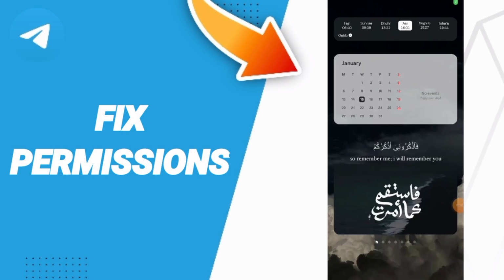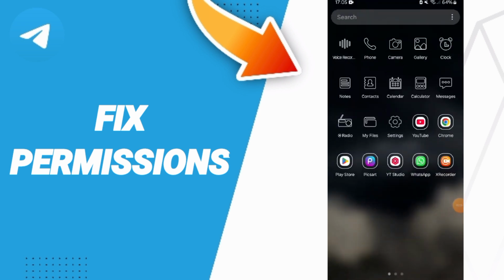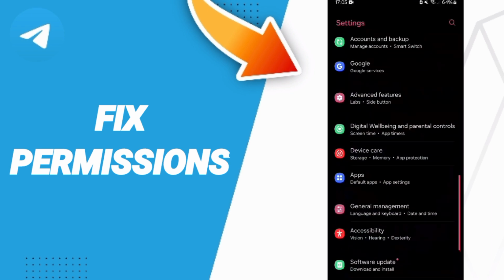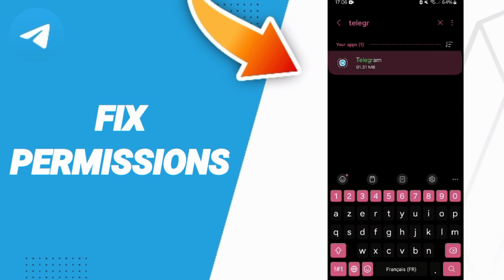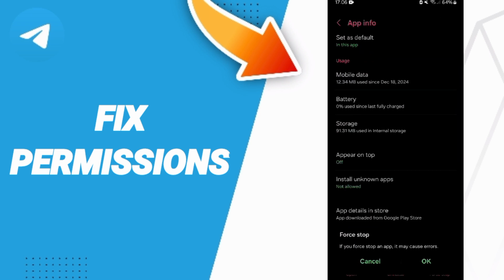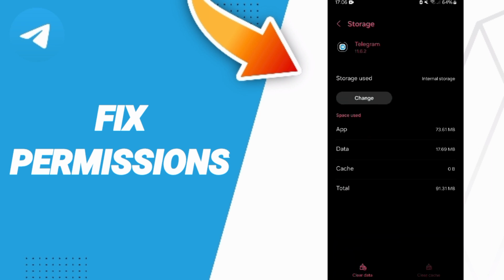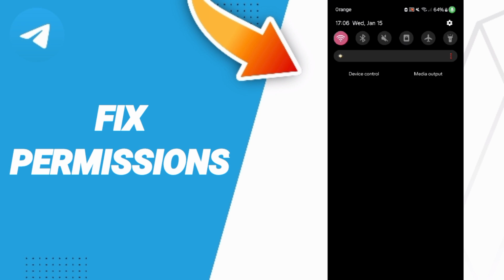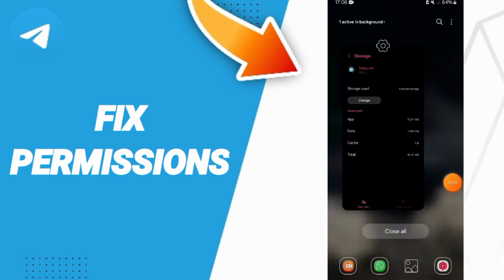How To Fix Permissions On Telegram App 2025